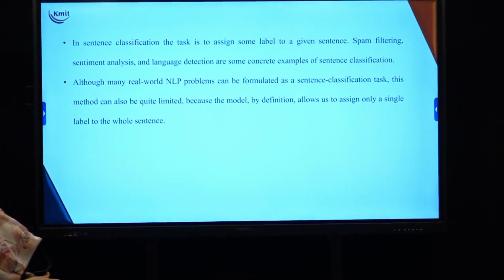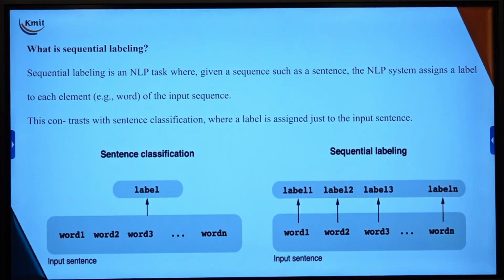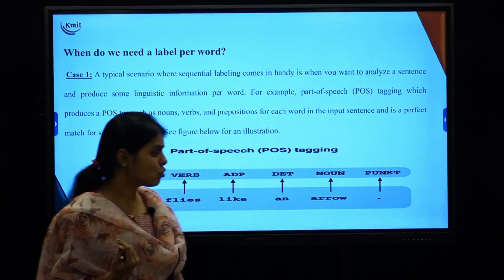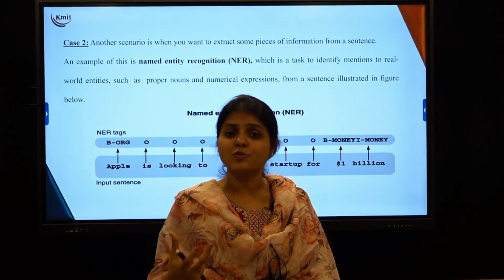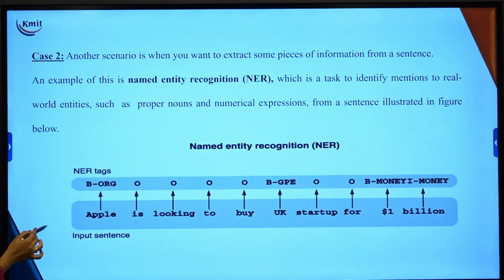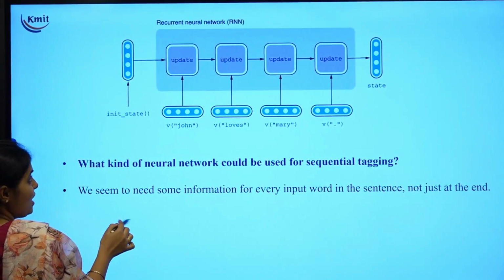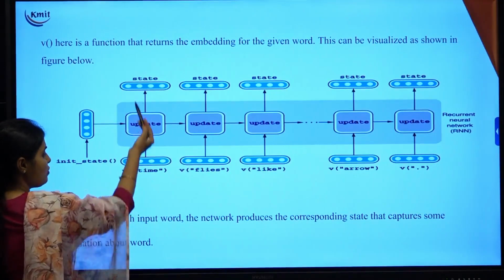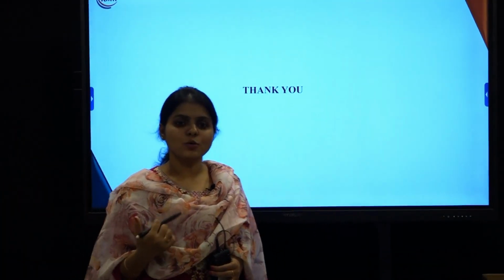UNIT - 2_SEQUENTIAL LABELING